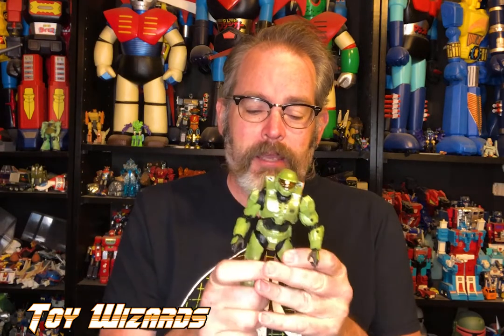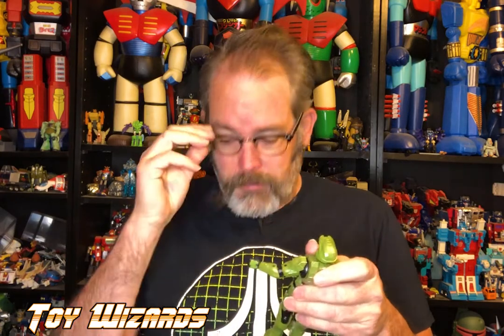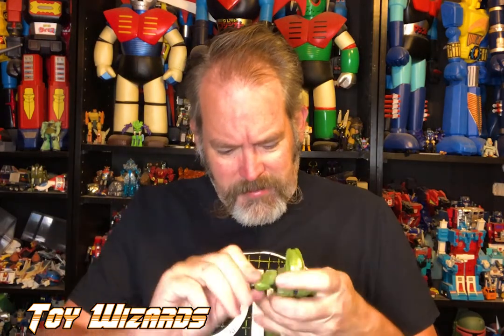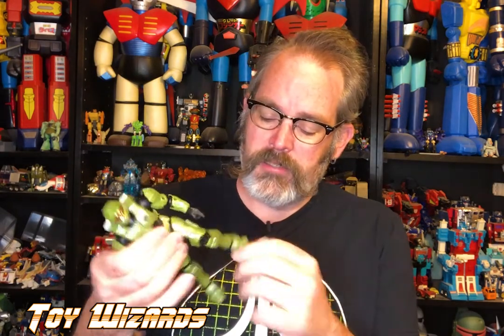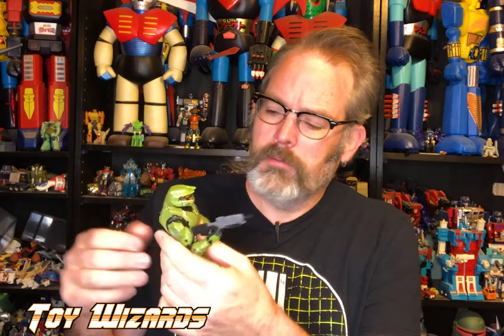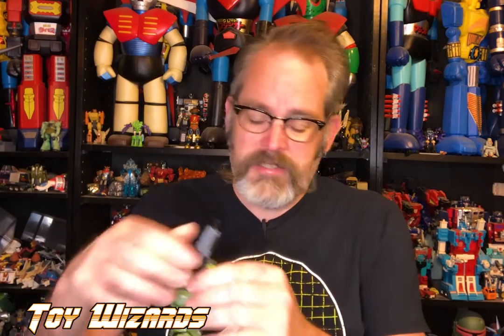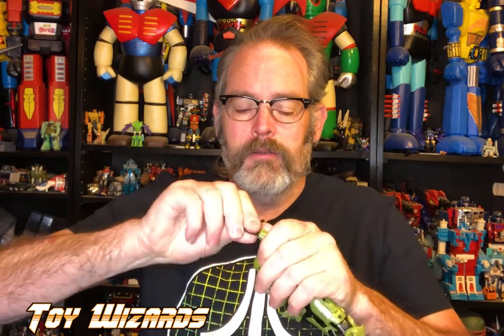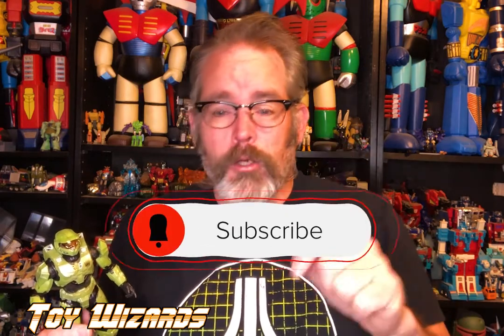Scott Breaks Halo Master Chief in this Spartan Collection Toy Review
Scott Breaks Halo Master Chief The Spartan Collection Toy Review
By Scott Zillner